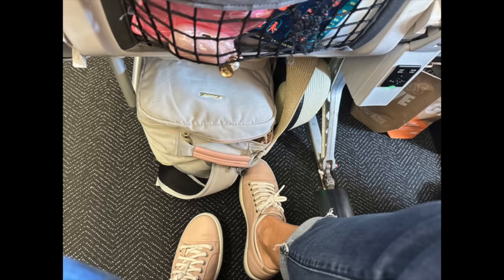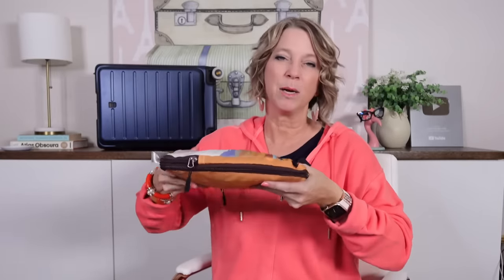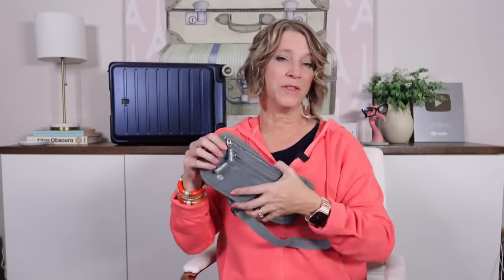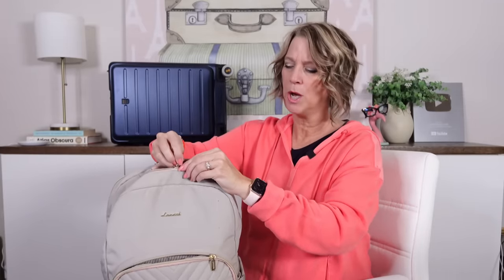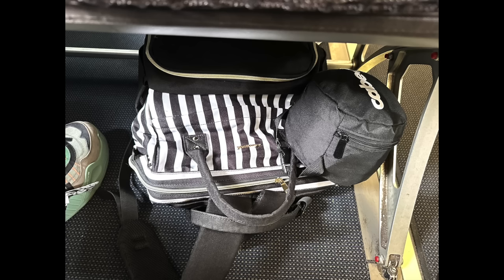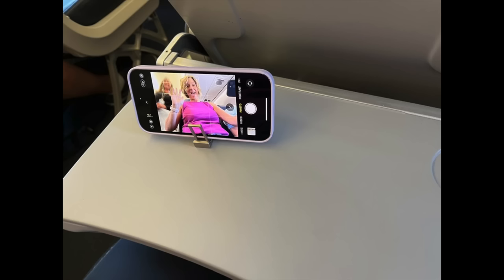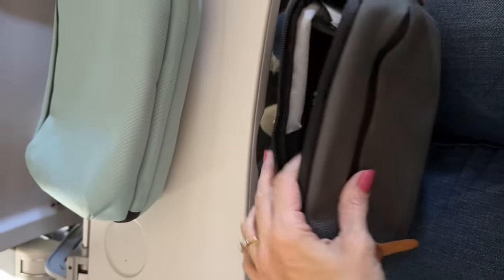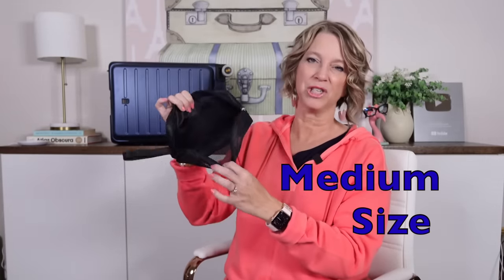Airplane Seat Travel Essentials to Pack for a Flight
In this travel tip video you will learn the airplane seat travel essentials needed during a flight. These must-have items are packed in your personal item bag under the airplane seat for your flight.

The @TrippedTravelGear  makes my airplane seat essentials you see in all of my videos; they are sponsoring today's video.

Backpack (15.6)

Protect valuables mid-flight
Hanging necklace protector (very smooth)
Hidden money belt
Waistband with pockets
Pink dress: old Loft
Hooks to connect zippers
Flight blanket
Neck pillow

Electronics during a flight:
AirPods case
AirPods cord if you fall asleep
Pink or black phone prop
Metal phone prop
Pink pocket pouch (set of 4)
Wrapped floss sticks
Cards for tray table
Charger for phone
Electronic cord roll up case
Rectangular cord case

Items needed for airplane seat:
Fingernail case
Eye glass cleaner Peeps
Knock off peeps
Airplane window cup holder
Lotion containers (set of 4)
Crossbody bag straw
Brown purse

Pill organizer
Pill bags that zip (35)
Compression socks

Chapters:
00:00 Essentials for Airplane Seat
00:11 Tray table organizer
:46 Hack for airplane seat
2:11 How to protect valuables in plane
3:59 Flight blanket
4:27 Travel pillow
5:09 Mid-flight items
6:22 Airplane seat hack
7:01 Electronics for flight
10:52 Move 2 items before flight
12:02 Travel hack for crossbody bag
13:30 Medicine must be in cabin of airplane
15:28 Pack earplugs
15:44 Wear compression socks